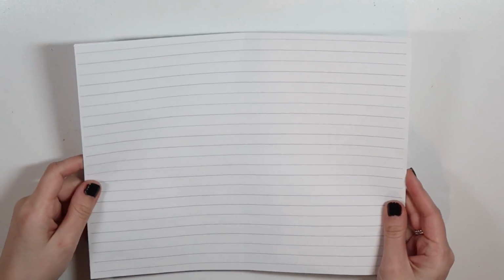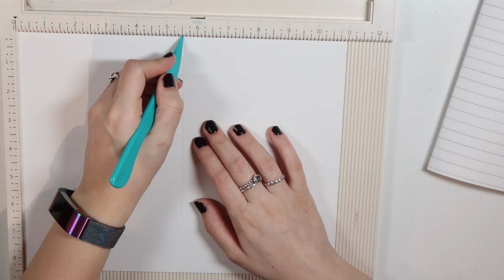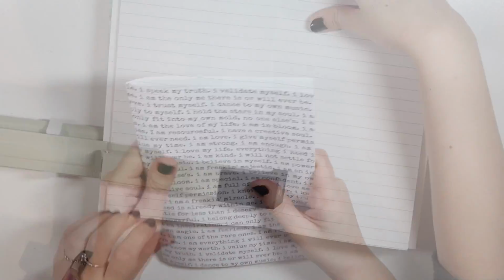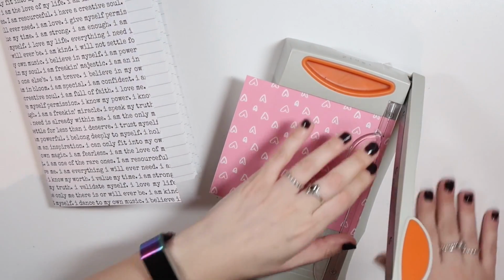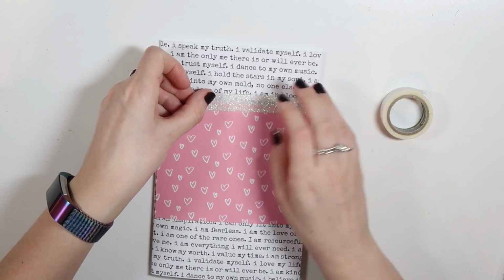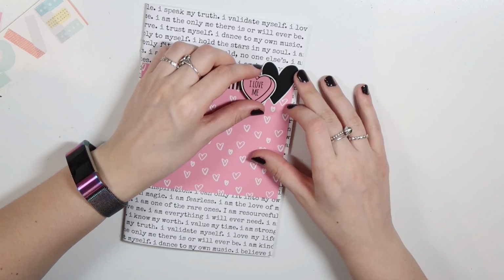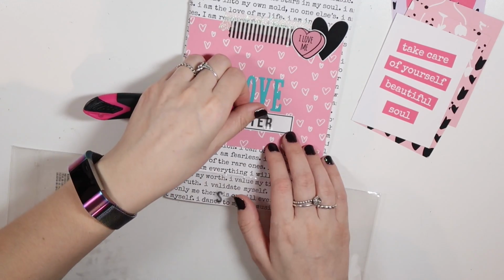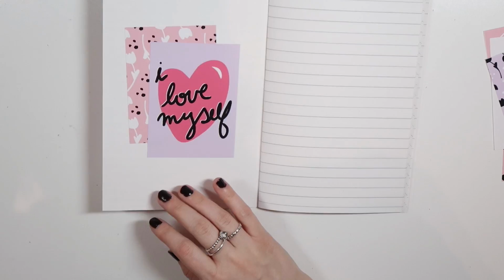DIY: How To Make Your Own Journals | Serena Bee Creative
*COME JOIN THE COOLEST GANG & BECOME A CRAFTY REBELLE!*

++ SUPPLIES ++

* you will have to switch the orientation to horizontal before printing*

Come Join My Facebook Groups!